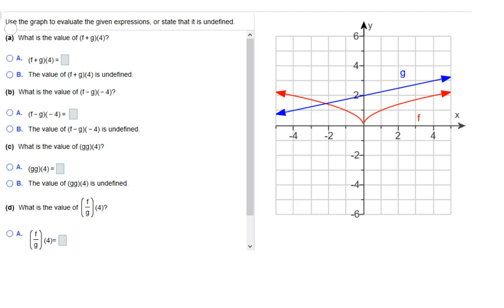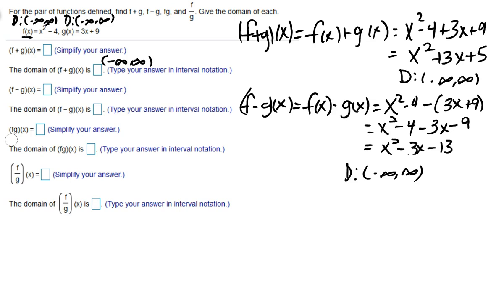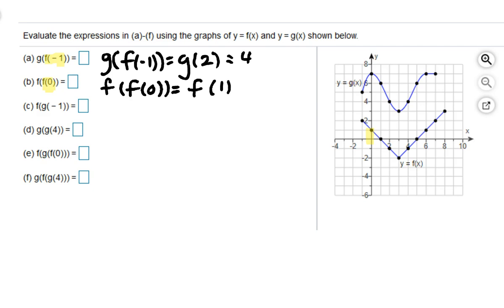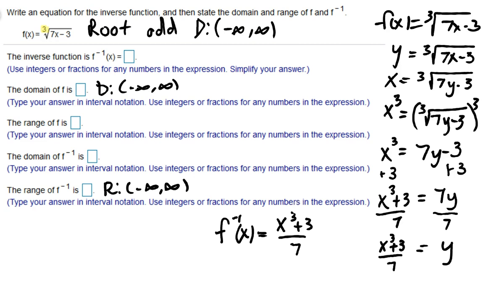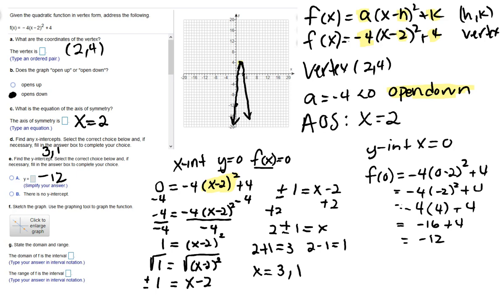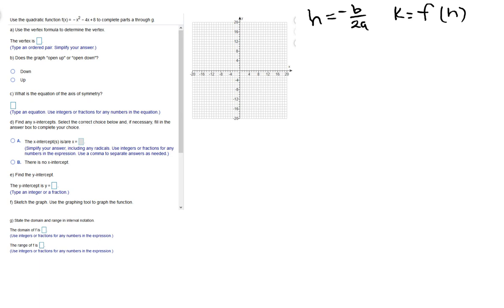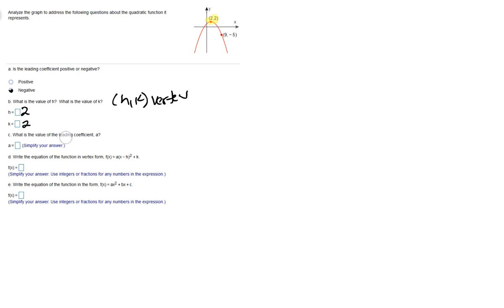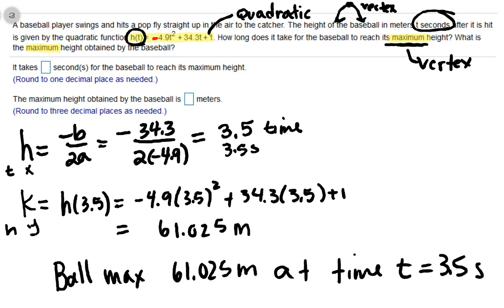Practice Test 2 Ch 3-4 Questions 21-30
21. Evaluate a combined function with a graph
22. Construct combined functions
23. 14:00 Composition of functions
24. Evaluate composition of functions with a graph
25. 22:50 Find the inverse of a function
26. Quadratic function in vertex form: vertex, axis of symmetry, intercepts, domain, range, graph
27. Quadratic function in general form: vertex, axis of symmetry, intercepts, domain, range, graph, completing the square
28. Quadratic function in general form: vertex formula, axis of symmetry, intercepts, domain, range, graph
29. Find the equation of a quadratic from the graph given the vertex and a point
30. Application: Maximize a quadratic function